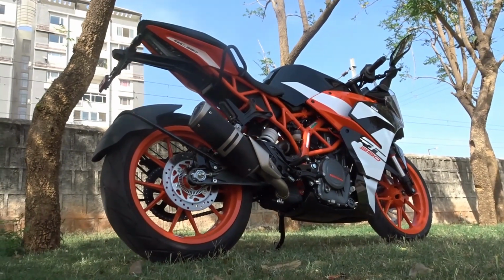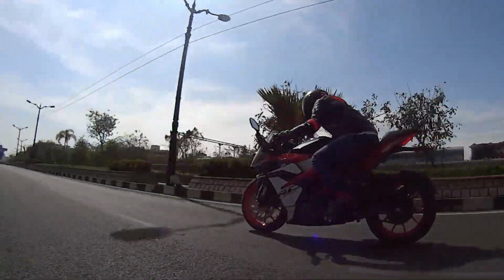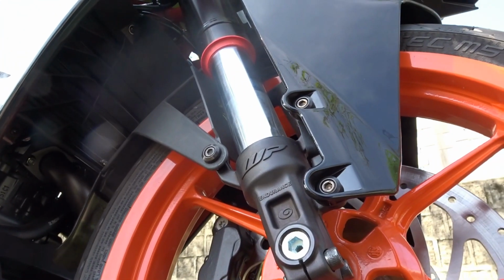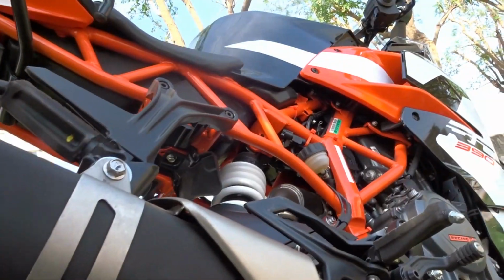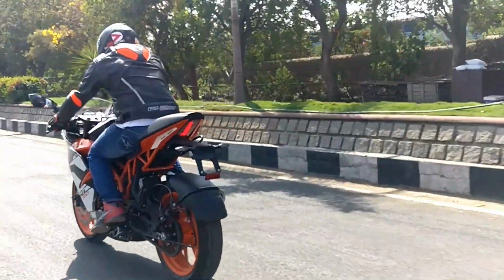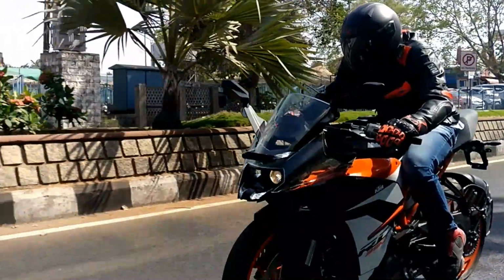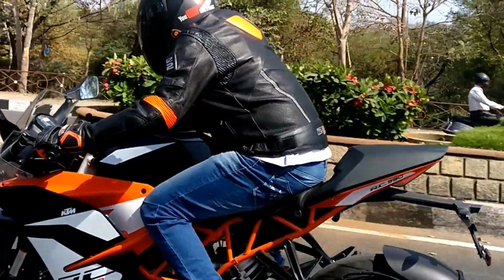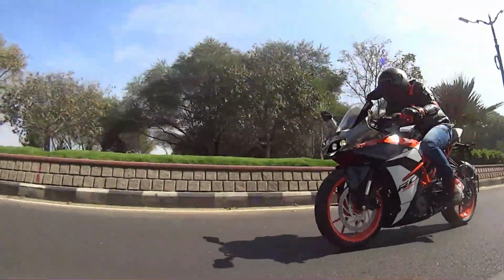2017 KTM RC 390 First Ride Review, Quick Comparo with R3 and Ninja 300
Here's my First Ride Review of the all new 2017 KTM RC 390.
I talk about how the bike feels while riding through city streets and empty stretches.
I share what all improvements KTM have made to this already firecracker of a machine.
I also quickly compare it with its arch rivals the Ninja 300 and Yamaha R3.